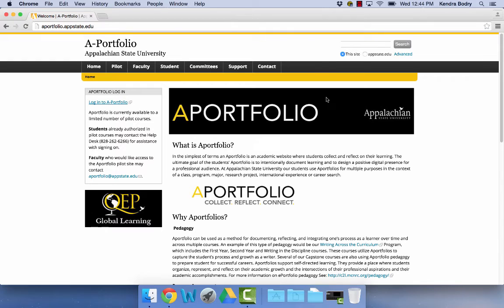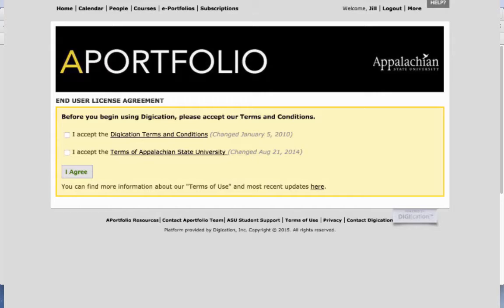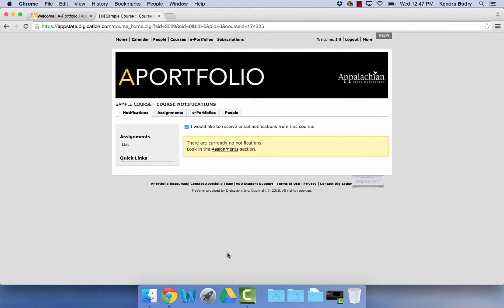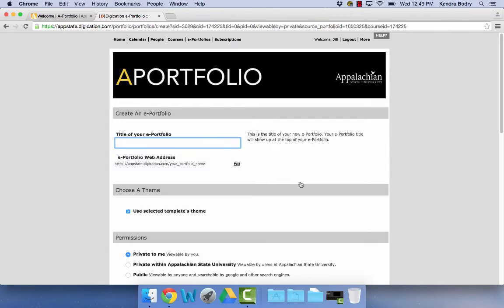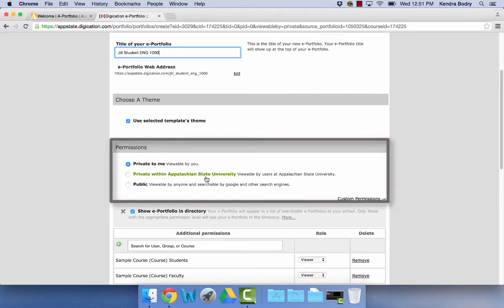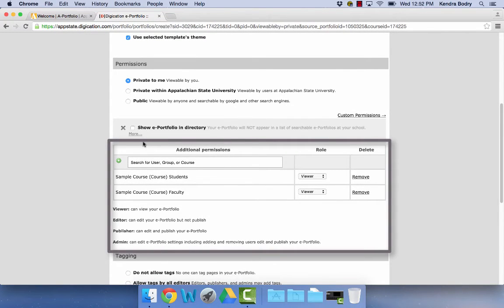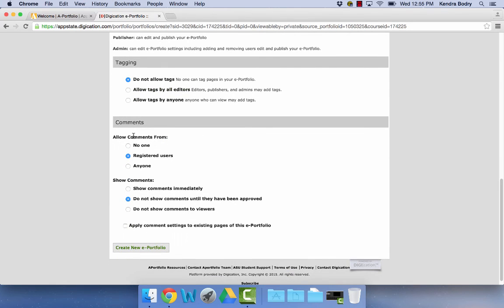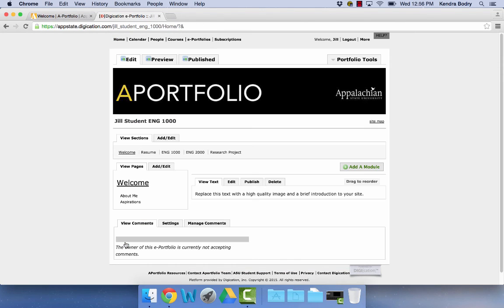Students Creating Aportfolios from a Course Template